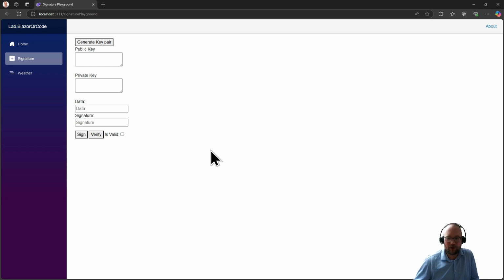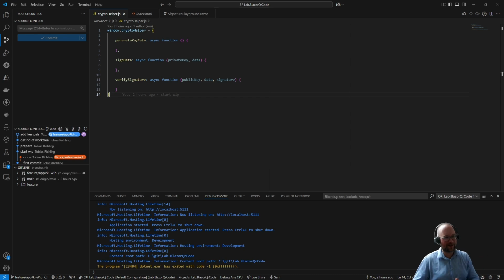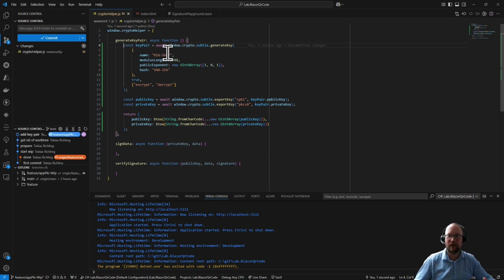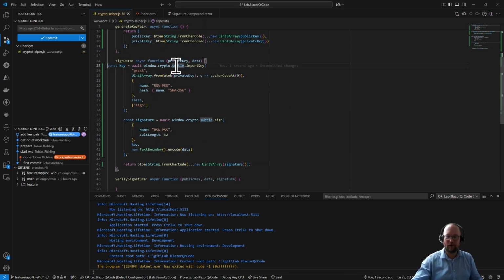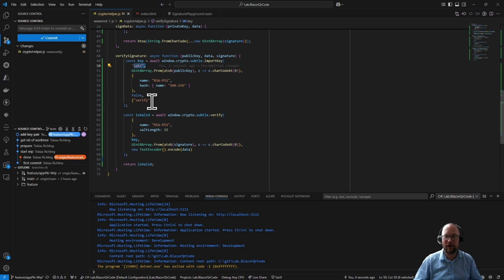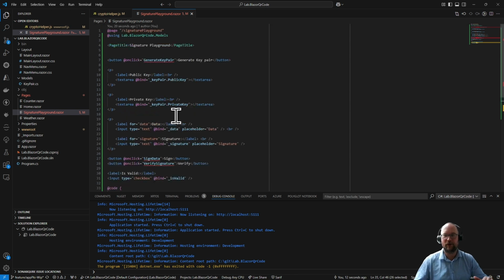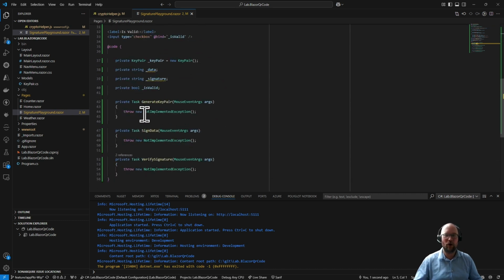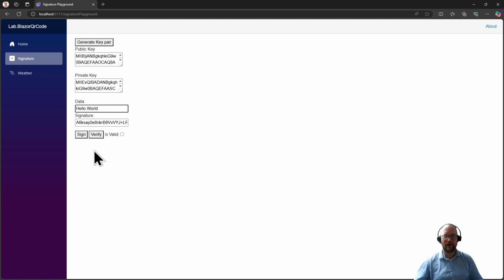Using asymmetric cryptographie inside Blazor applications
This time we explore how to use public / private keys to create a digital signature for our data and how to validate if the data has not been tampered with.